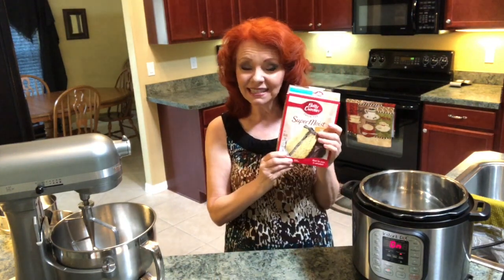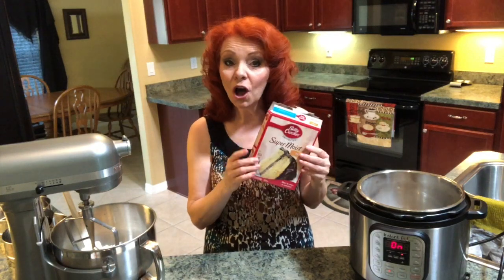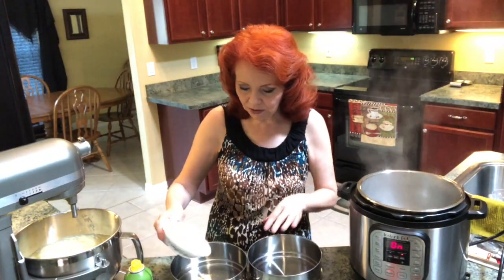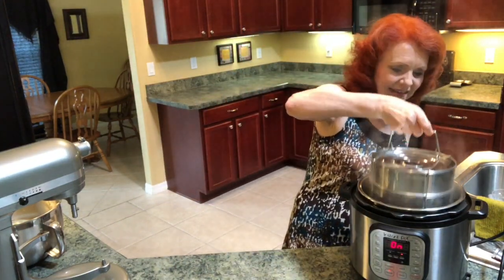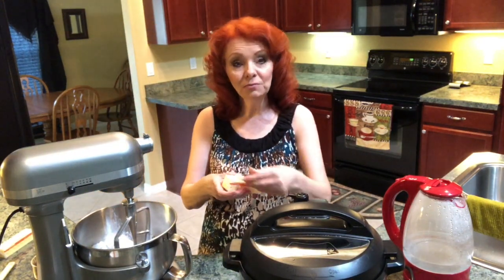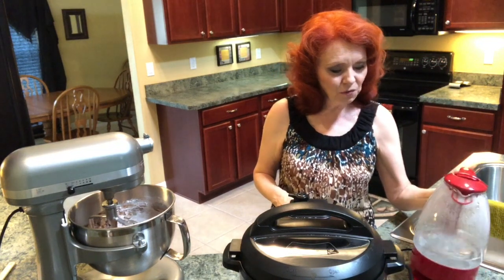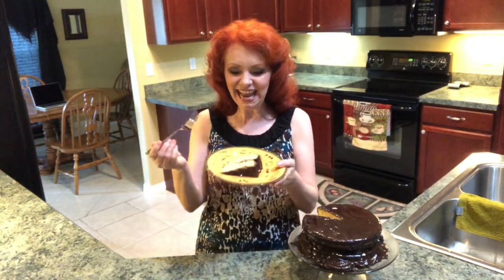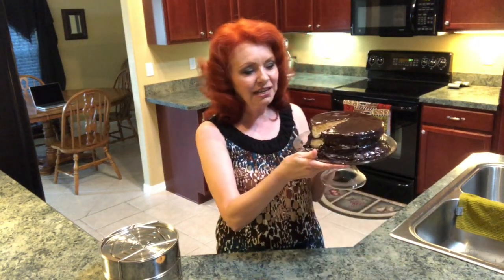How to Make a Cake in the Instant Pot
Watch how to make a cake in the instant pot to see how I make a cake mix cake tastes like a cake made from scratch.
Recipes:
Boxed Cake Mix that Tastes Like It’s Made from Scratch

1 Cake mix
5 eggs
2 sticks of melted unsalted butter
1 cup of milk

Mix the above ingredients in your mixer and place the batter in your pre-greased and floured 2 tier steam pans. Now place your steam pans inside your instant pot for 30 minutes on manual high and allow a natural release (approximately 30 to 33 minutes). Make sure you have 1 to 2 cups of water inside the liner pan of your instant pot. (I put 2 cups of water in and turn my instant pot on manual high at 30 minutes and allow the pot to start getting hot while I am preparing the cake batter. It doesn’t take as long to come to pressure this way.)

Chocolate Peppermint Icing:

4 cups powdered sugar
½ cup of Hershey’s Dark Chocolate/Hersheys Cocoa (I use ½ of each to make up ½ cup)
2 sticks of unsalted butter at room temperature
½ tsp vanilla
a few drops (6 or 7) of Peppermint Oil (Make sure is pure enough to ingest)
6 tbsp of boiling water

Mix altogether. Allow it to cool for 15 minutes. Make sure the cake is nice and cool before placing icing on the cake.
For a large cake you can double the recipe.
My Chocolate Icing Idea is from Cookies and Cups.com (I tweaked it a little)

SUPPORT:
Want to support me in creating more recipes? Purchase your items by clicking on the links below and I’ll receive a small percentage of the final sale. Thank you!

A glass electric kettle: